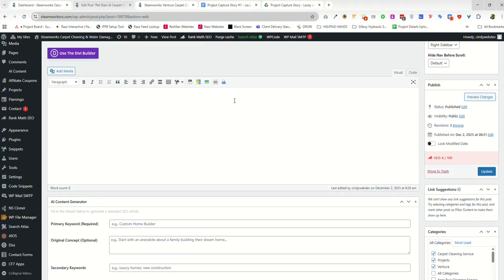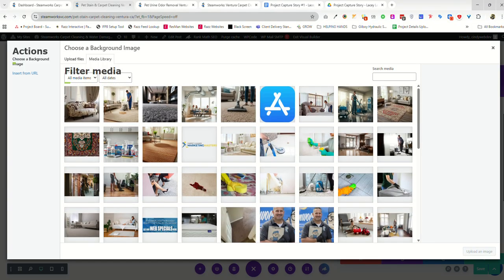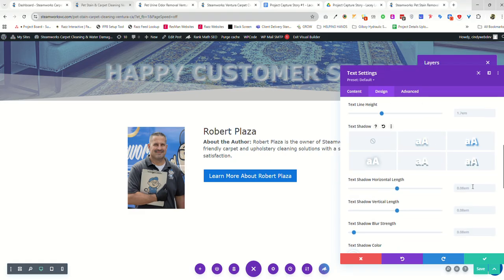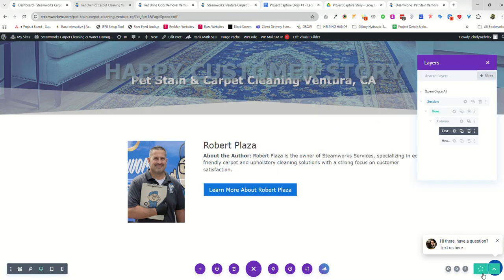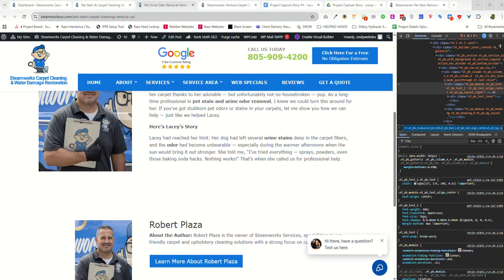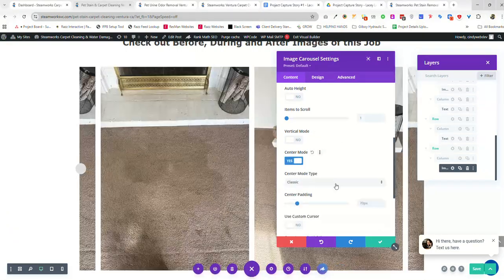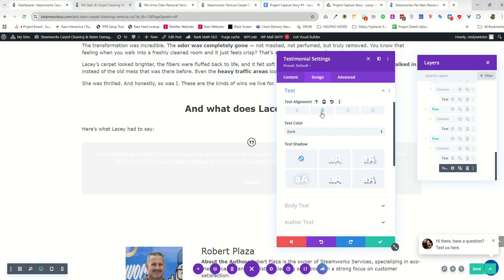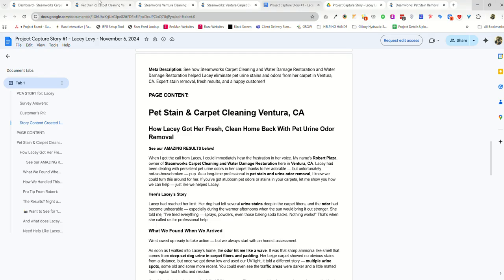Project Story Page Step 2